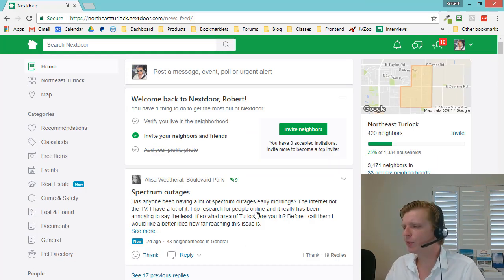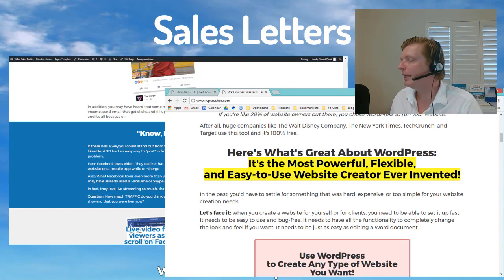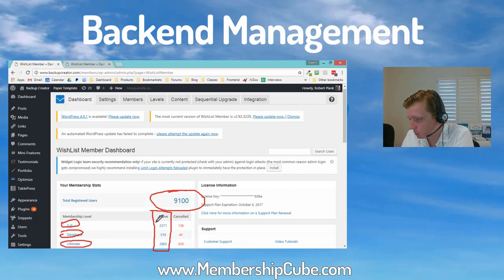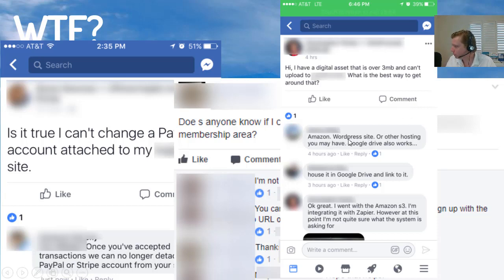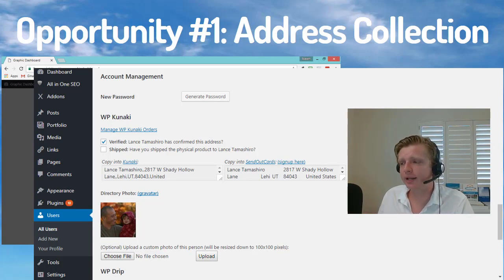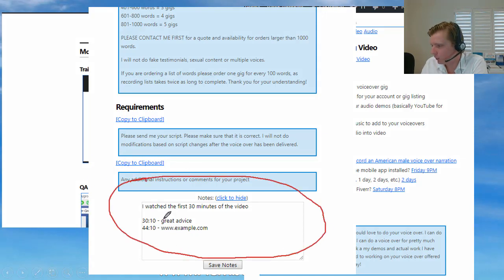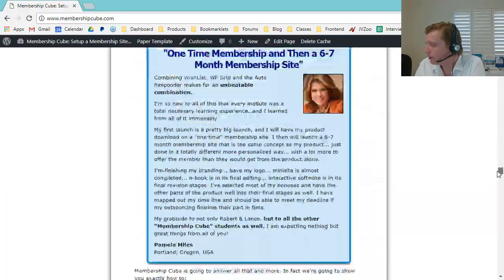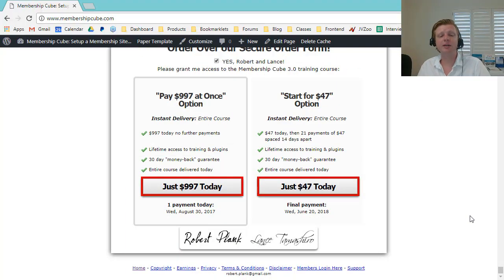Passive Income Membership Sites with WordPress and Wishlist Member